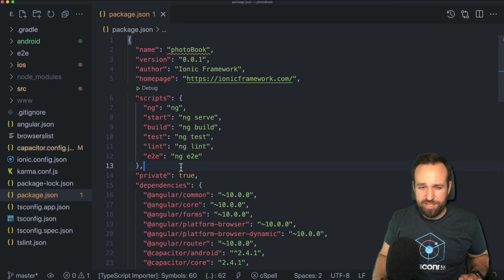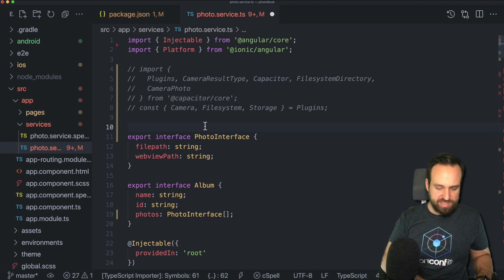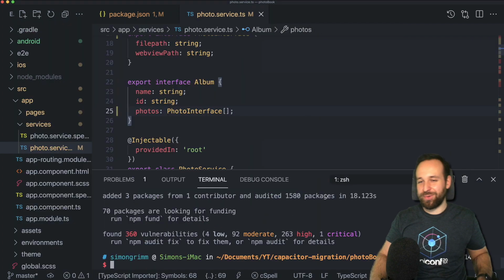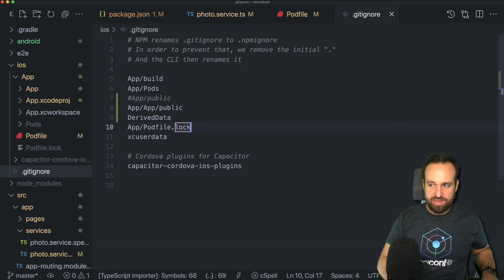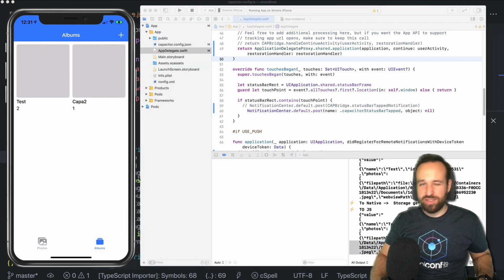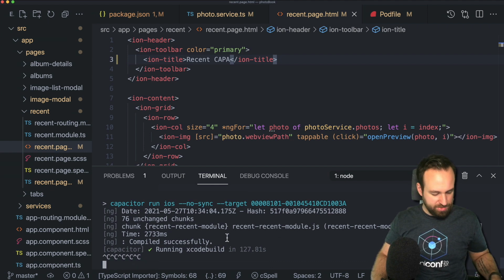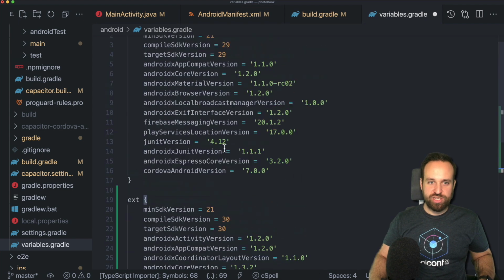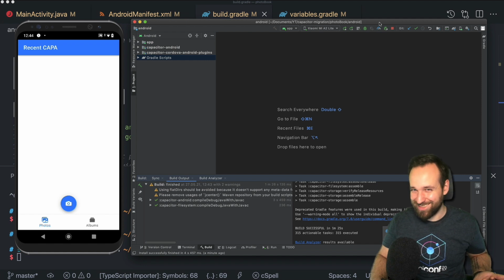How to Migrate Your Ionic App to Capacitor 3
Today we will migrate our Ionic app from Capacitor 2 to Capacitor 3 and cover everything from Ionic changes to updates for the iOS and Android platforms!

00:00 Intro
00:52 Ionic changes
09:19 iOS changes
19:25 Android changes
29:33 Outro